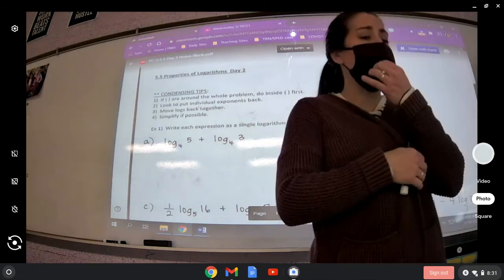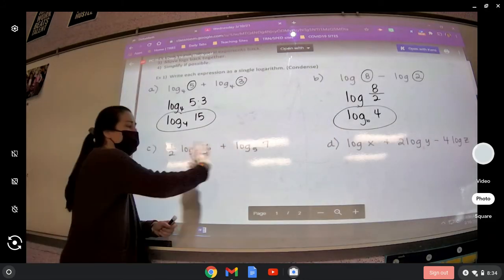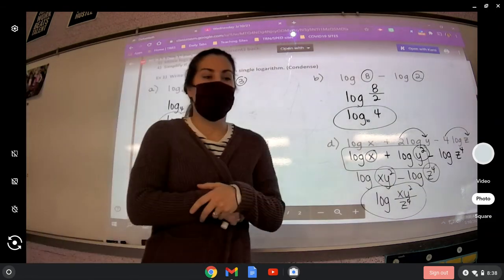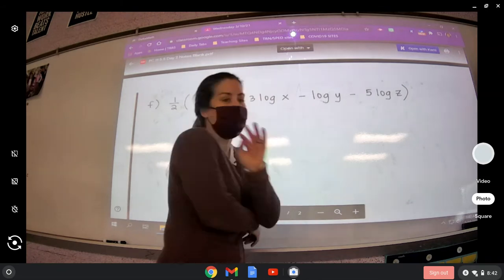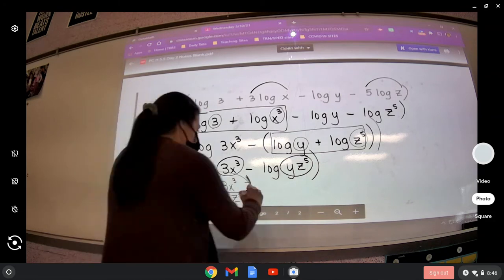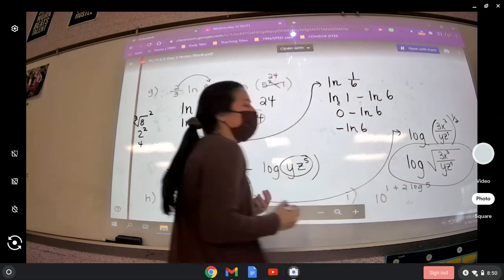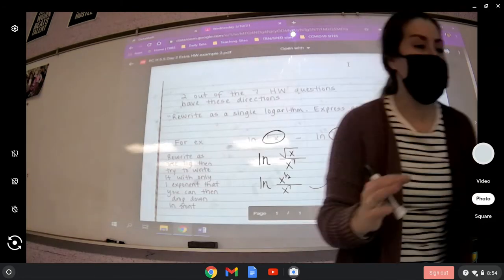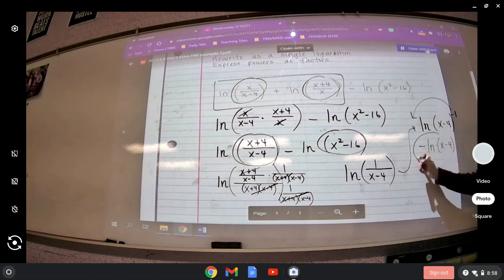PC H 5.5 Day 2 Notes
Properties of Logs - Condense